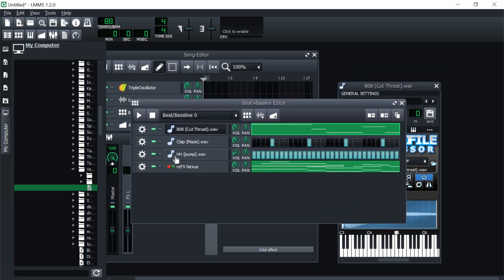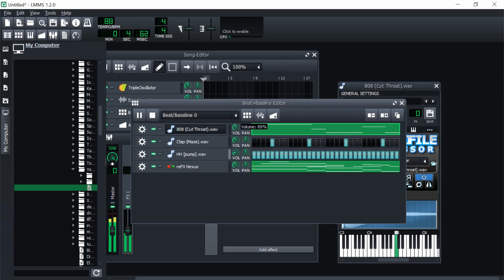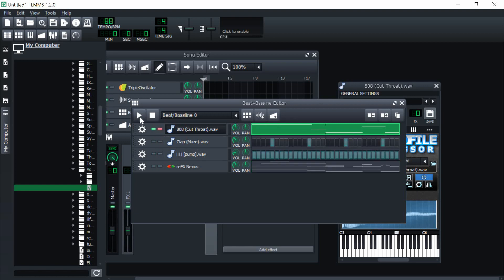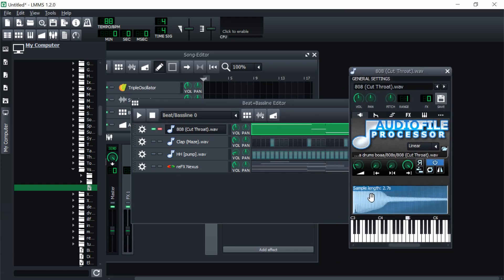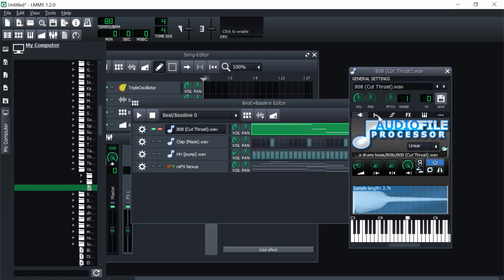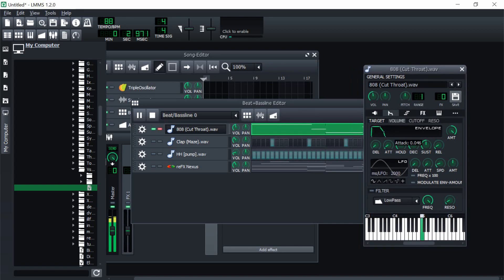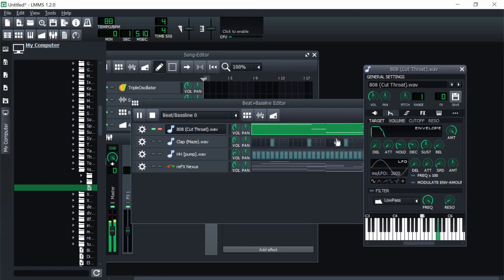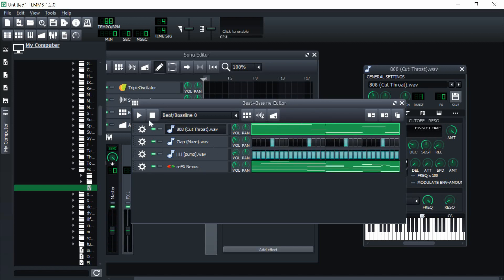How to: Fix 808 Clicking in LMMS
Today I show you guys a quick fix for the 808 clicking problem in LMMS. Let me know if you have any

comment something nice if you see this